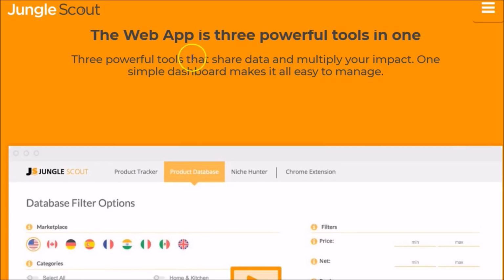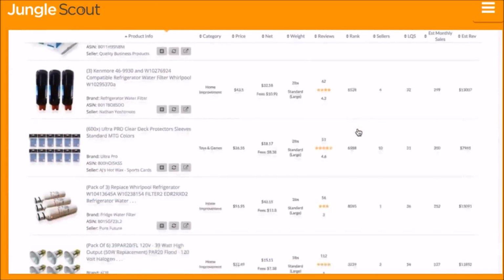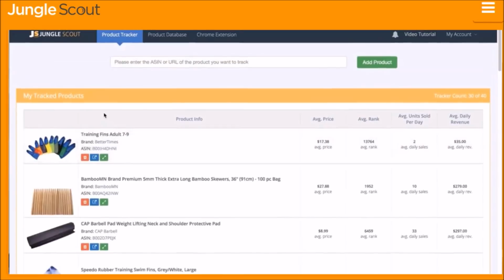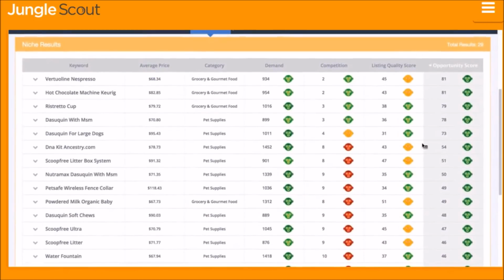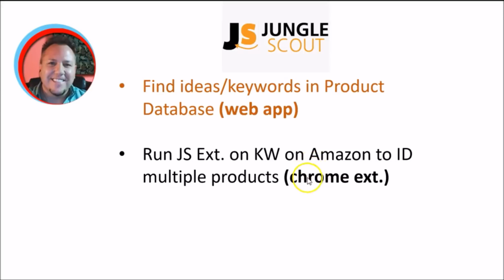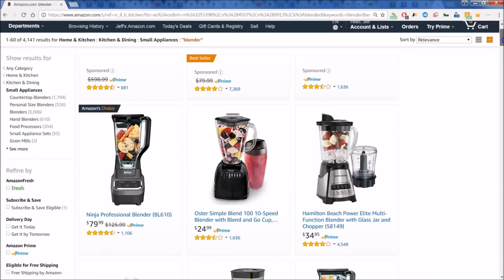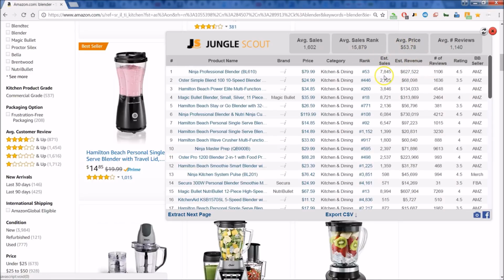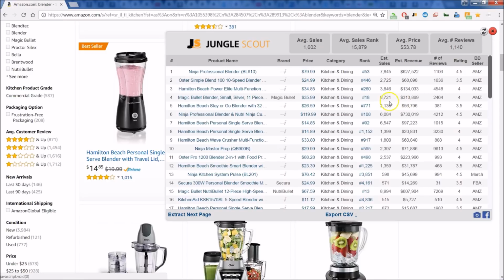How to Use Jungle Scout Web App 🏆 Product Tracker Database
How to Use Jungle Scout Web App 🏆 Product Tracker Database  👍🏼 Niche Hunter

This is a great, little informational video for you, then. By the way, a quick note, this channel is paid a small amount if you purchase with this link at no additional cost to you. Now, what is amazing to me about this product is:

- You can use this tool to research new products
- You can use this tool to research for your existing products

No matter what amazon page I am on, just being able to click my little JS button at the top of my browser makes life so much easier!

Quickly, I can see how many sales the seller has each month, approximately. I can also see the amount of cash they are generating through each, specific product.

Being able to do a bit of research helped me to better understand the potential income, as well as the potential risk.

How could I have gotten this without using this amazing option? It's popular for a reason, I would offer to you!

Hopefully, this review was brief but informative to help you gain a better grasp of what this tool can offer to you and your business.